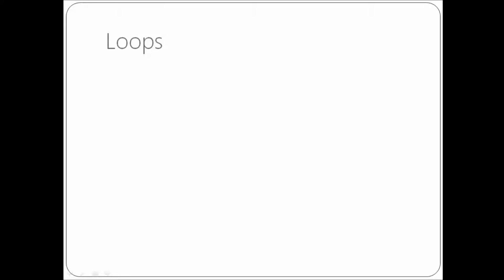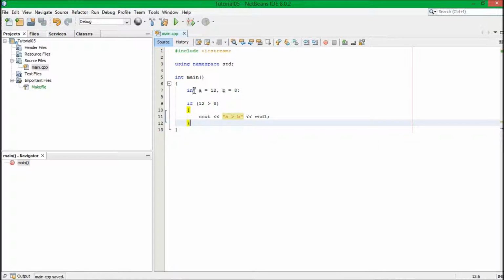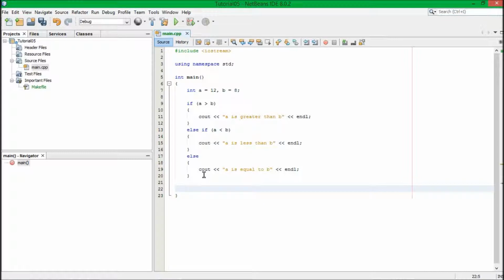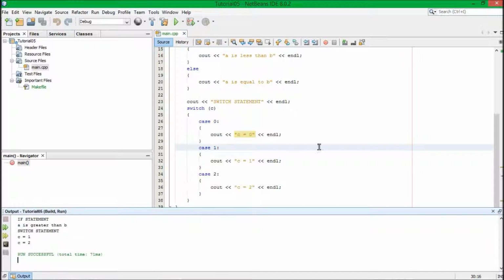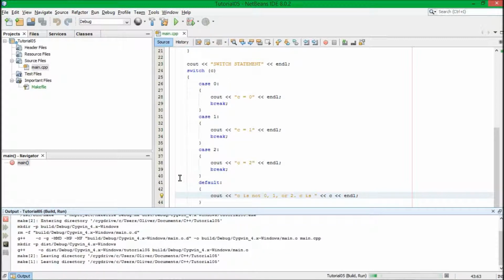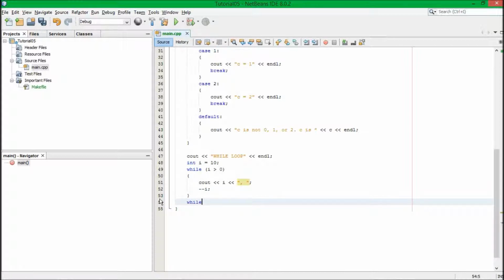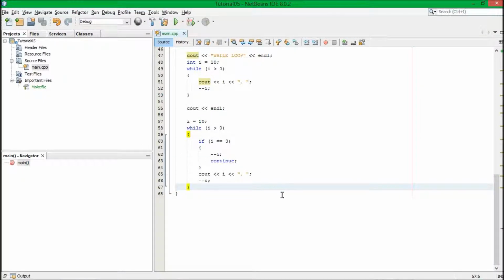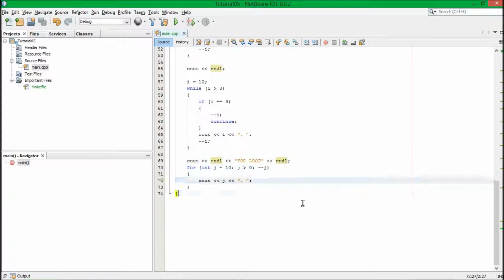C++ Tutorial 05: Statements and Loops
In this video, we look at the if, else if, else, switch, for, while, break and continue statements.

Legal Stuff:
I made everything in this video, even the intro and all the music.
I use NetBeans, Microsoft PowerPoint and Blender to create my videos.